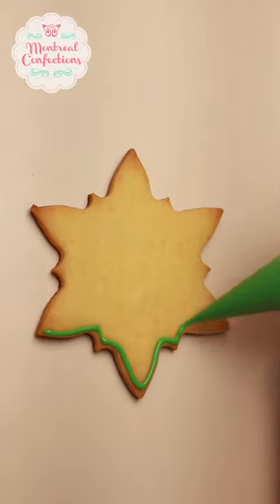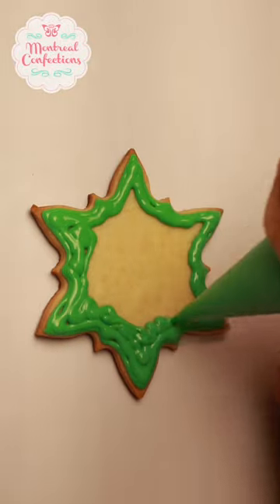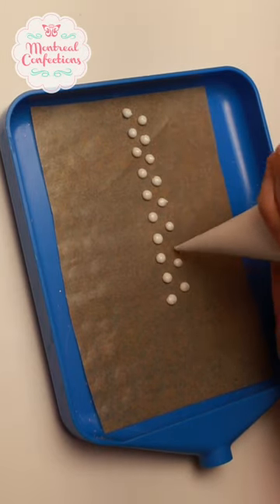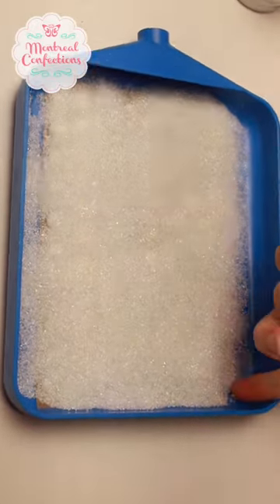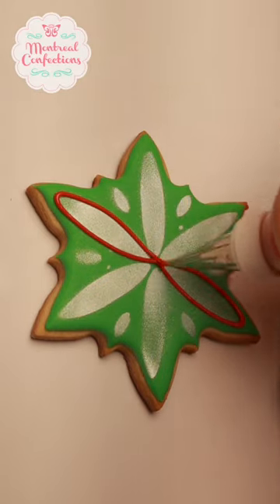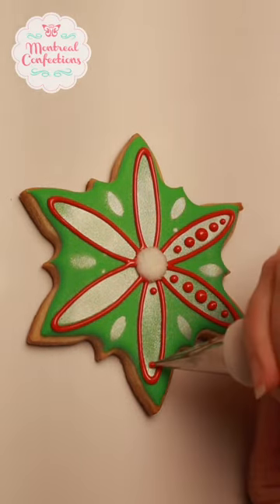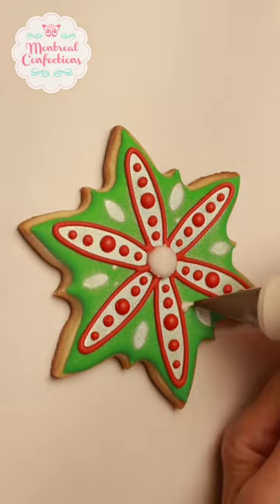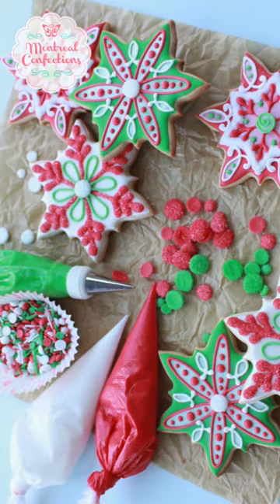Cookie Decorating Ideas - Satisfying Cookie Decorating with Royal Icing - Snowflake Cookies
Get the right tools to make beautiful cookies at your house

RECIPES